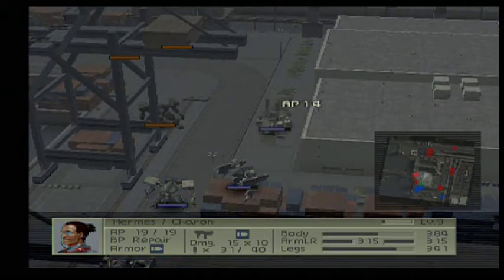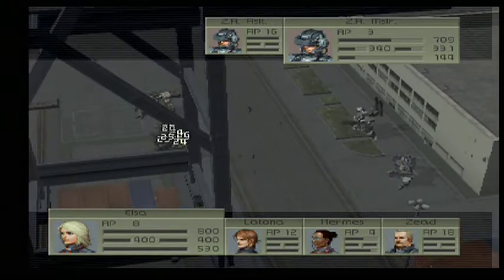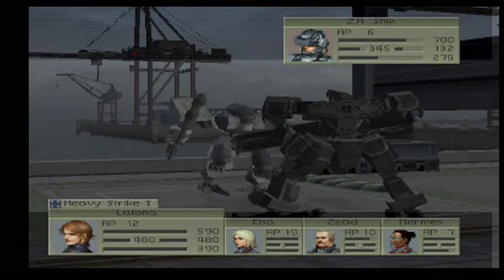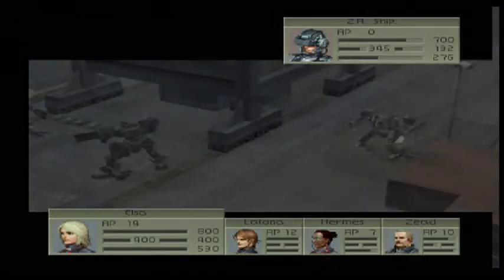Front Mission 4 Part 19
Lets Play Front Mission 4 Part 19

PS2

In this episode Elsa and Crew mop up the docks of all the  harbor rats hanging around.

Ships ahoy and we are out of here!!!